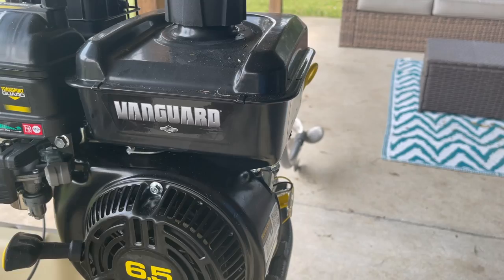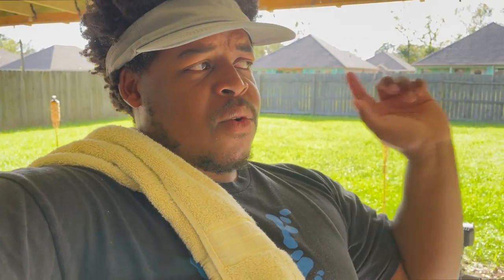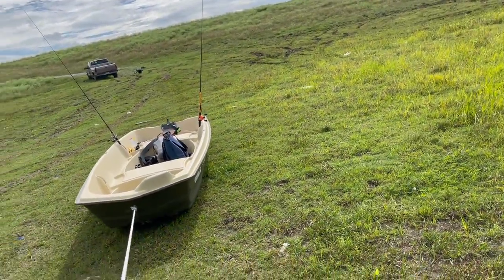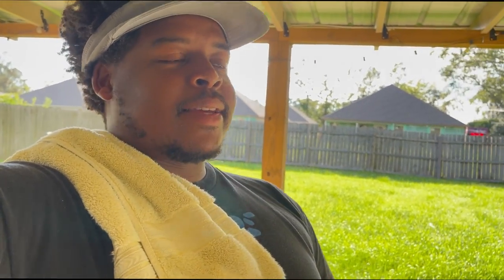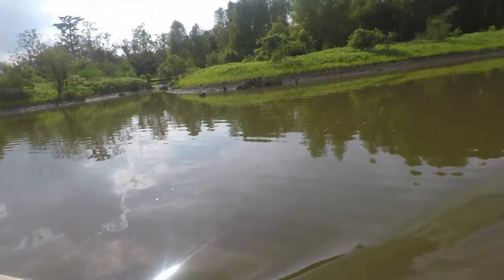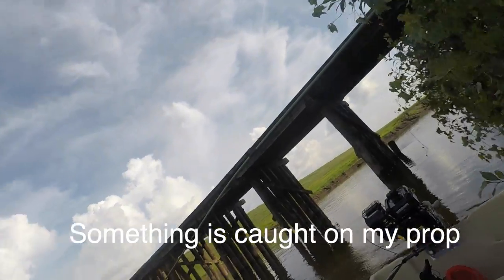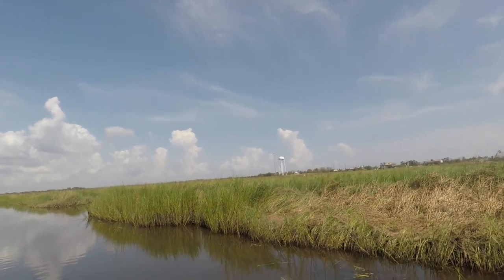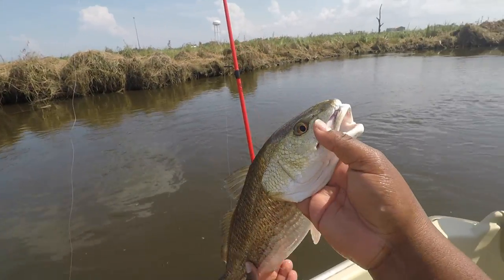WAS THIS A GOOD INVESTMENT!? PROS and CONS on the new JON BOAT!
Ok you guys bare with me on this video. I talk wayyyy too much lol. but I tried to answer any existing questions that you guys might have. This was a complete overall review of the Jon Boat SO FAR. Modifications are coming soon so things will only get better from here. I hope you all enjoy the video plus the fishing clips at the end.

CAMERA GEAR